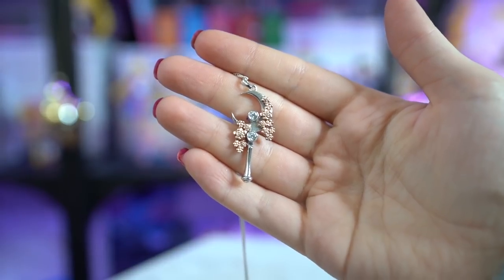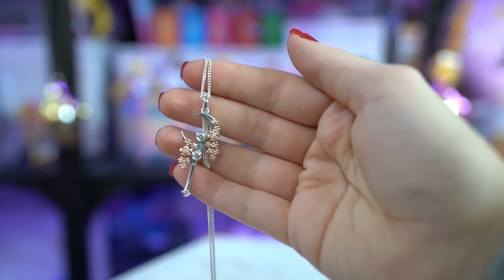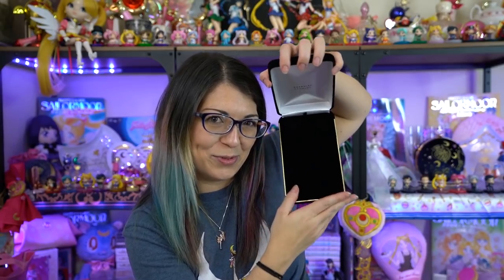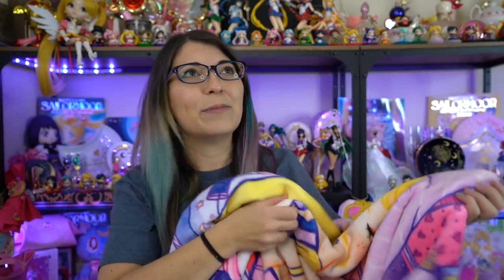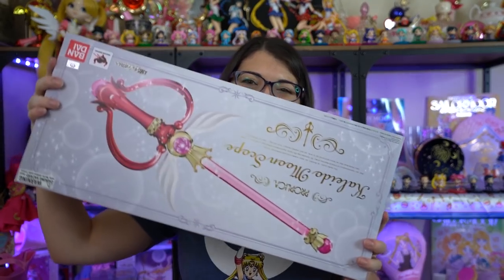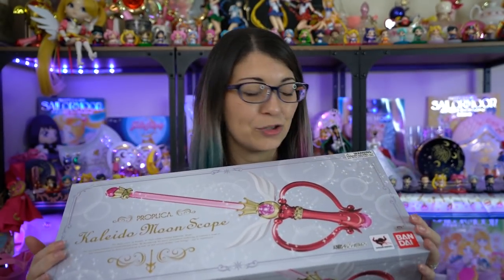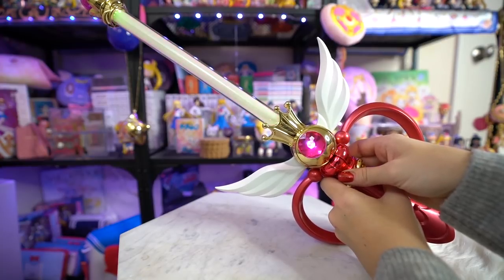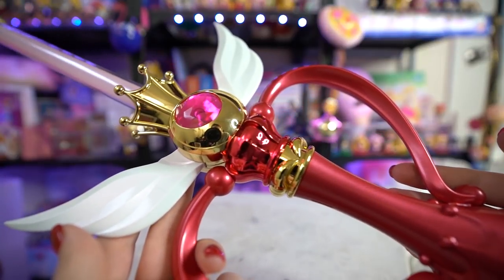Birthday Haul! Kaleidomoon Scope Proplica, Sapphire Studios! - Sailor Moon Reviews by Sailor Snubs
My birthday haul was awesome thanks to my husband and friends!

Kaleidomoon Scope Proplica - $399.99